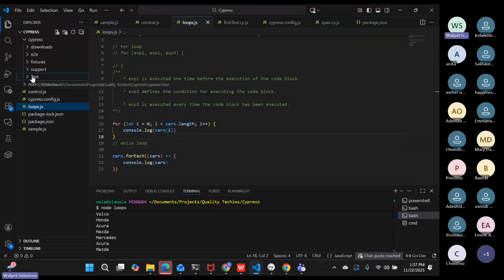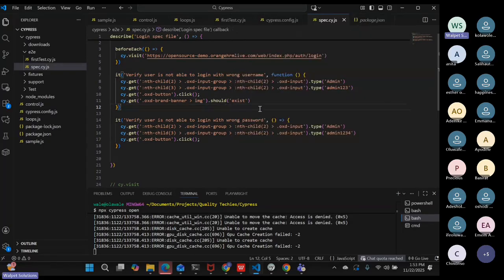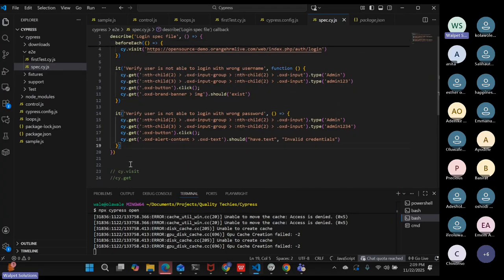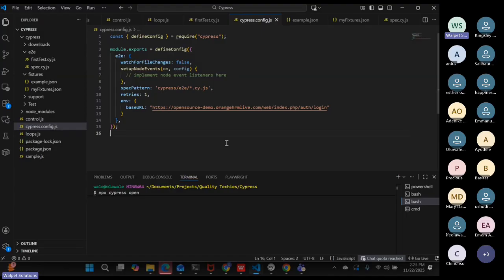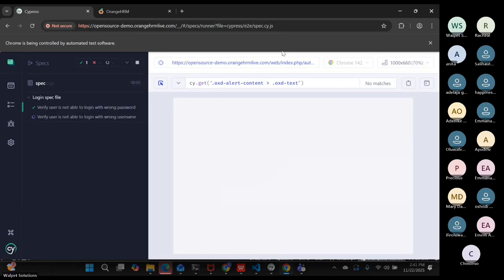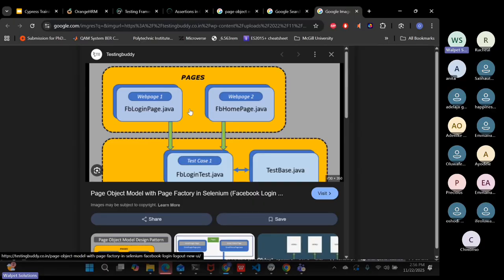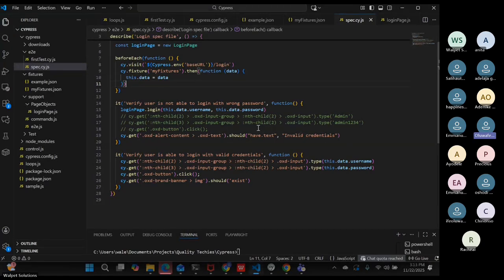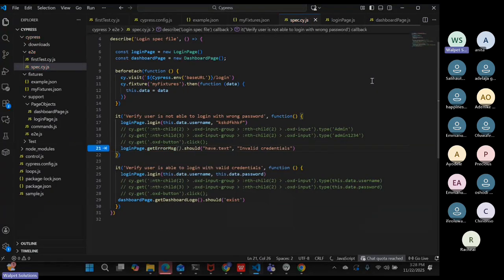Cypress Training Day3B|| Web Interaction- Assertion & Verification